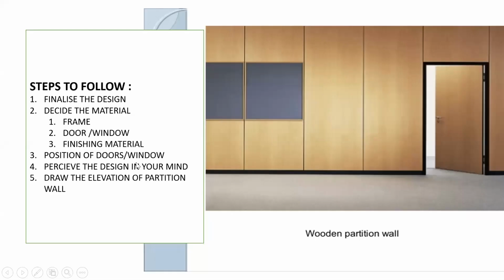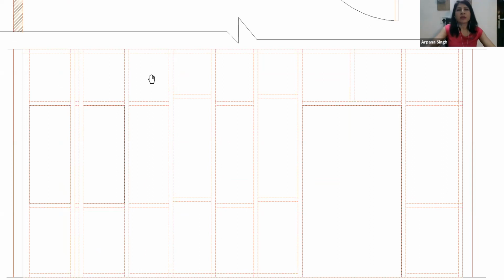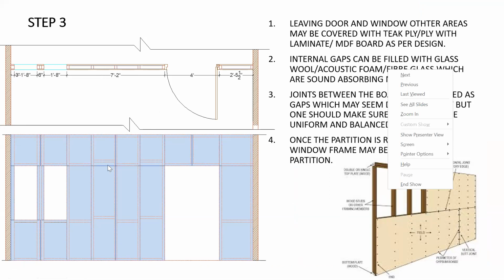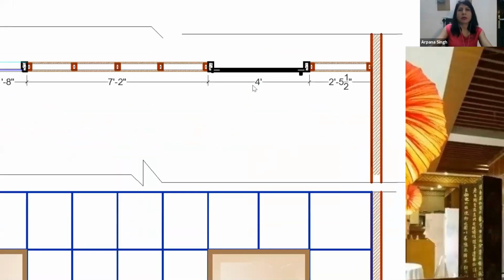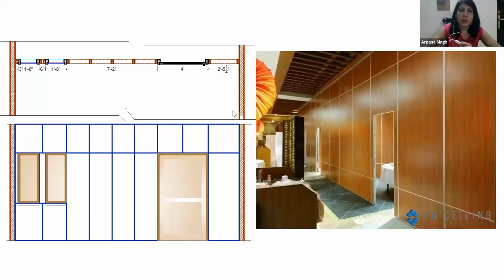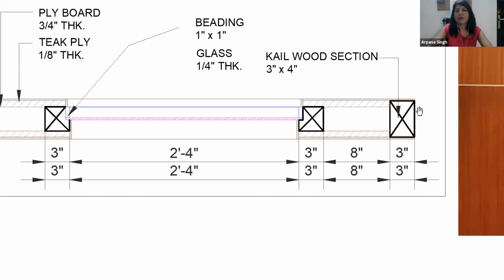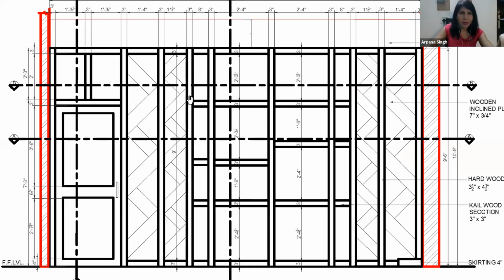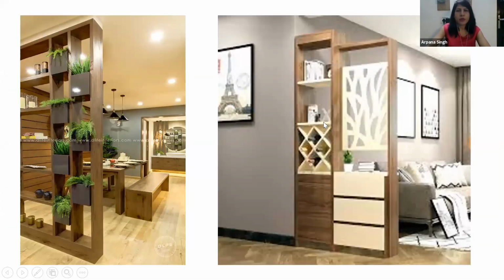785 224 091 Architectural Draughtsman Wood partition details Ms Arpana Singh